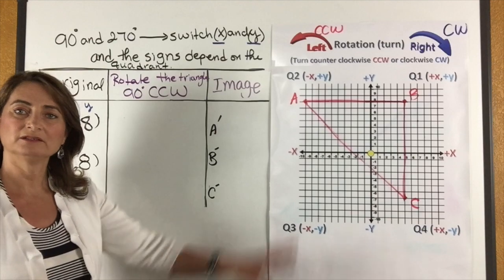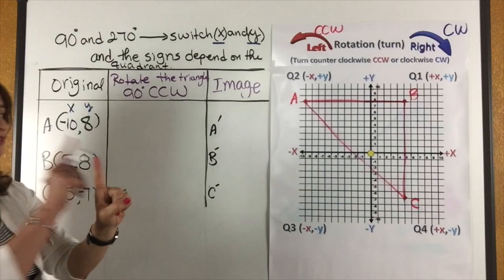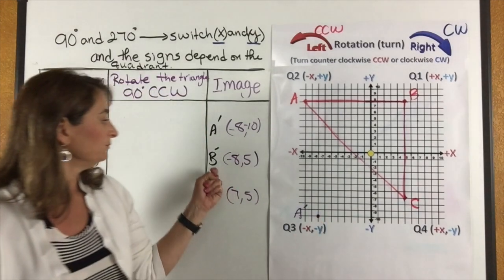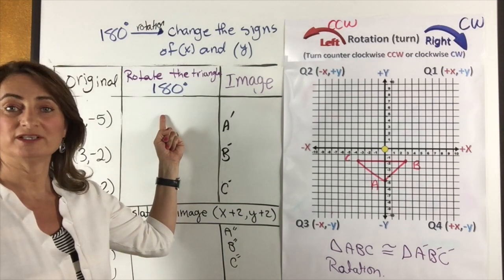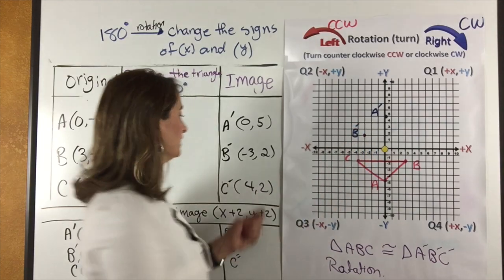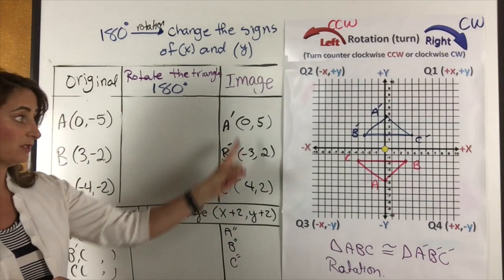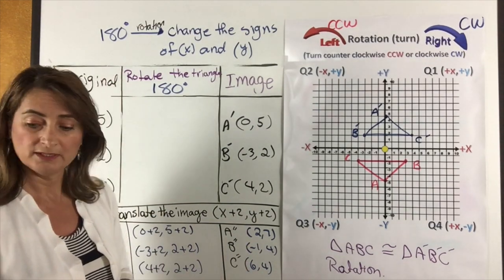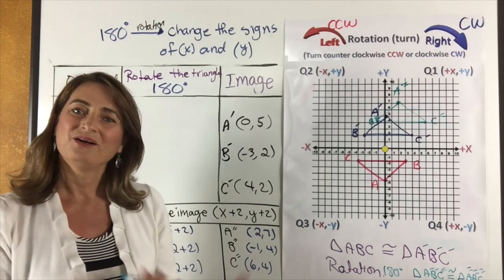2.3 rotation part 2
This video is about 2.4 rotation part 2. examples of rotation